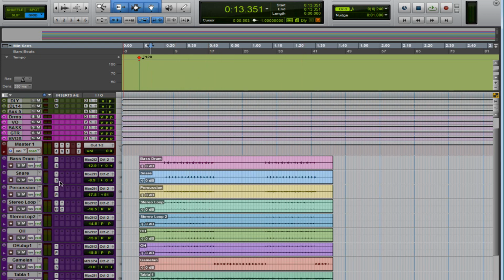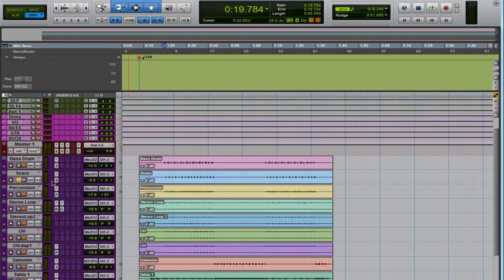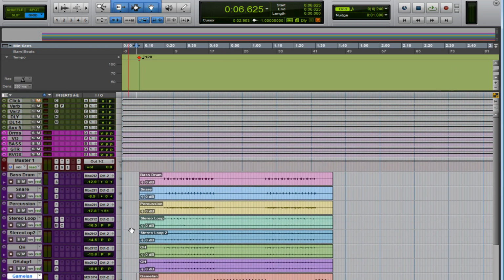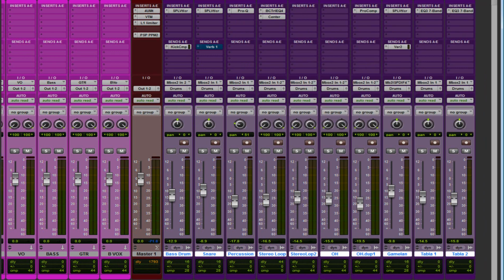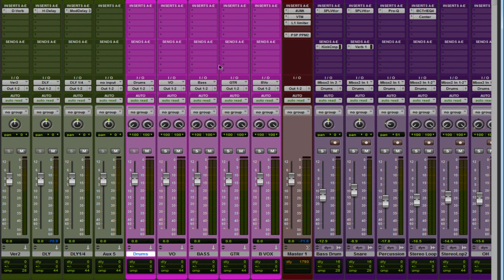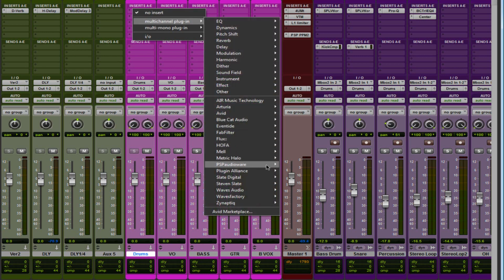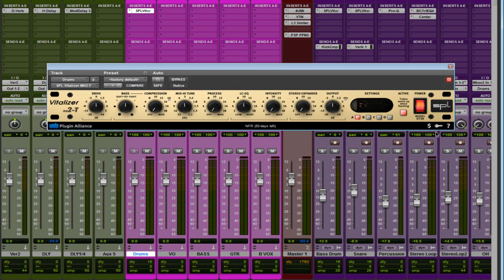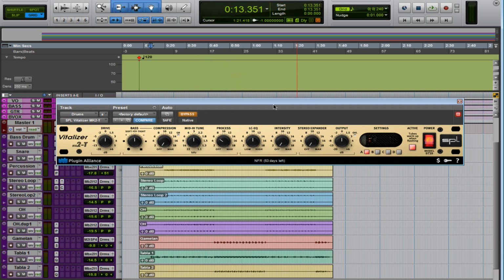spl vitalizer mk2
Music emphasizing technique

One of the Vitalizer's main features is the unmasking of overlapping sounds. The way it works is, in principle, opposite to the way compression formats (MP3, etc.) do: instead of deleting allegedly unnecessary information, it enhances it. In order to do that, the Vitalizer takes into account the perception of a frequency in relation to its volume. By shifting louder frequencies slightly in time, softer and formerly overlapping sounds are "unmasked" and made audible. The audible effect of unmasking could be described in general terms as more clarity and depth in a mix. Lows sound more powerful and better defined, mids more focused and differentiated and highs more vivid and brilliant. It can be used on individual channels to emphasize the sound character of instruments or vocals. The clarity and definition achieved guarantee an adequately perceptible presence in the mix.

Another characteristic of the Vitalizer's sound optimization process is the adaptation of the sound spectrum to the non-linear sensitivity of human hearing. This phenomenon was audiometrically proved in the 1930's thanks to the equal loudness contours, also known as the Fletcher-Munson curves after their discoverers. According to these curves, the human ear is most sensitive to mid frequencies, i.e. to the frequency range of speech. As a result, frequencies below 200 Hz and above 6000 Hz need reinforcement in order to achieve a well-balanced auditory impression -- frequencies between 6 kHz and approximately 11 kHz are perceived as being 5 dB softer, for example. The Vitalizer uses the equal-loudness contours to balance the frequency spectrum according to human hearing, which in turn improves loudness. As a result, individual elements of a mix can sound more present without an actual increase in level. At the same time, the sum signal also benefits from the Vitalizer processing since it can achieve the same loudness with less sound pressure level.

Applications
Suitable for recording, mixing, mastering or playback
Process single tracks, sub groups or sum signals
Add presence and transparency to mixes
Emphasize the sound character of instruments
Create impressive sounding lows
Separate several low signals effortlessly
Increase loudness
Restore old recordings
Give intensity to sound effects (samples)
Improve spatial impression